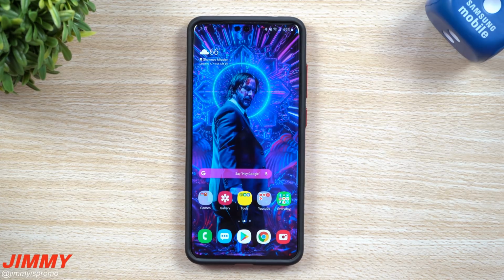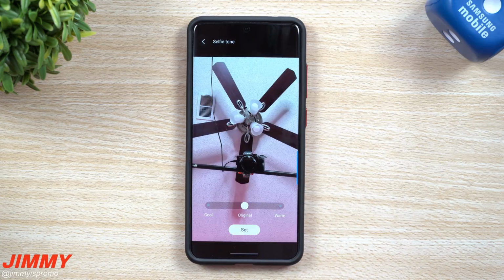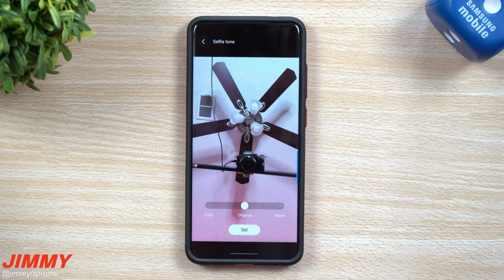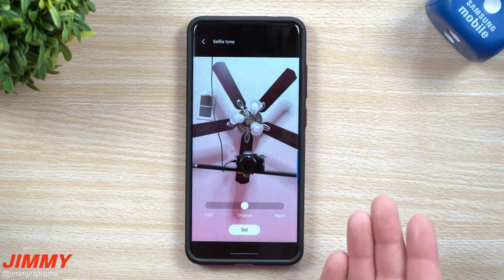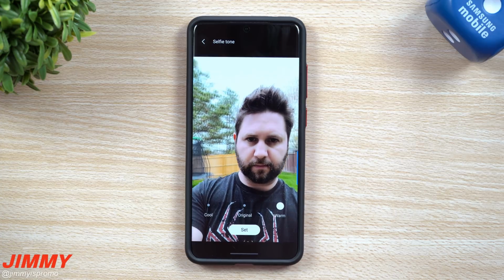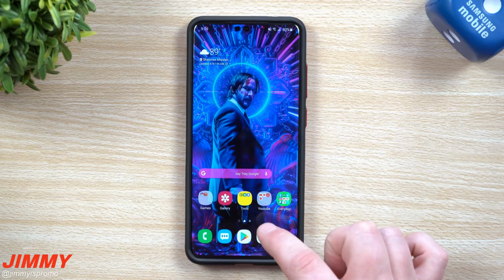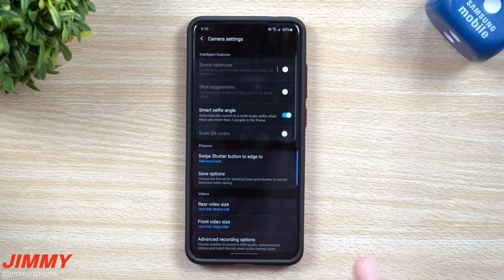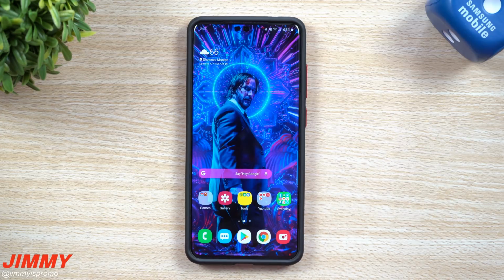Samsung's New SELFIE TONE Camera Feature - One UI 2.1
Welcome to the home of the best How-to guides for your Samsung Galaxy needs. In today's video, we take a look at the new Selfie tone feature. It will help those who like to take selfies.